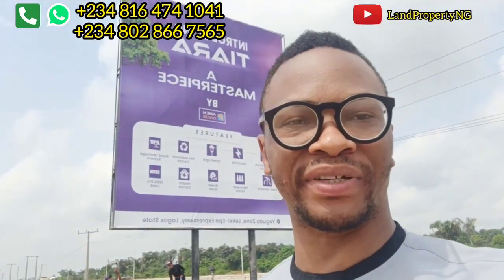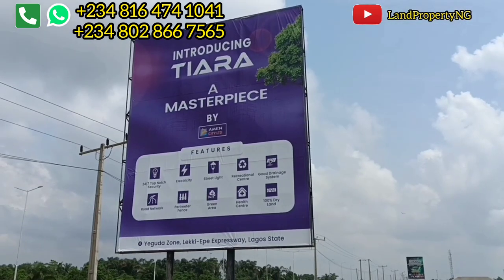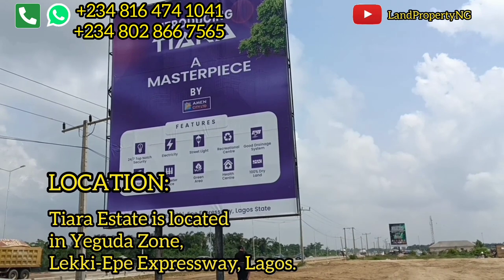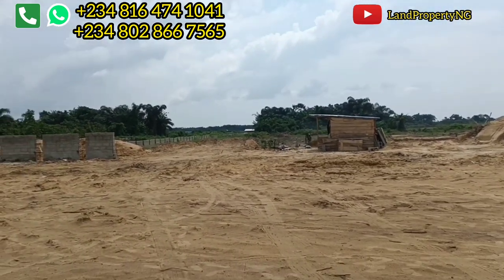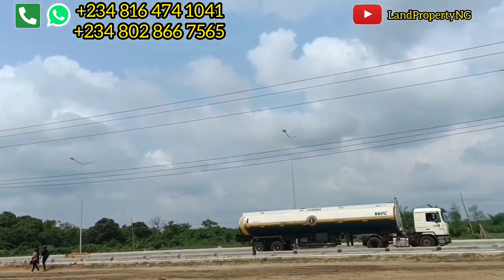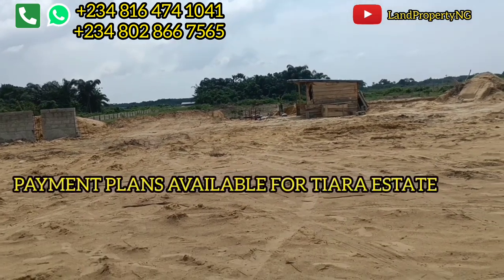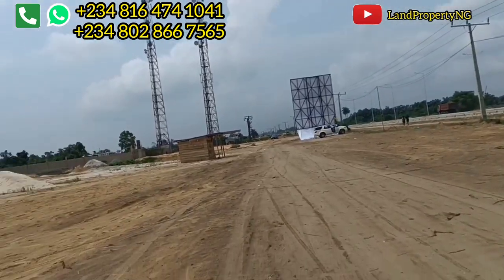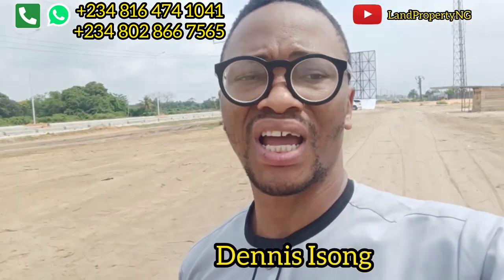TIARA ESTATE UPDATE ( DECEMBER 2022) | Ibeju Lekki Lagos Nigeria I Estate By Owners of Amen ESTATE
HOW PROFITABLE IS TIARA ESTATE?

While investing in real estate, what you should look forward to is its profitability. How is it profitable?

Profitability can be either in financial gains or long-term connection.

TIARA ESTATE is well-loaded in both ways of profitability.

What should you expect from TIARA ESTATE?

1. TIARA ESTATE is less-toxic. It's an estate that is healthy to live and gives a great living experience.

2. You can decide to erect your structure anytime you wish to.

3. It creates a network of people of substance.

4. Your property easily appreciates

5. It is located in the new phase of Lagos.

6. It's just a few minutes away from the Pan African University and the proposed international airport.

LOCATION
TIARA ESTATE is located in Yeguda Zone, Lekki-Epe Expressway, Lagos.

FEATURES YOU SHOULD KNOW
•Top class security.
•Perimeter fence.
•Good drainage system.
•Electricity.
•Good road network.
•Centralized Sewage system.
•Street lighting.
•Entertainment centre.
•Recreational facilities.

LANDMARKS
-Alaro City
-Dangote refinary.
-Pan Atlantic University.
-Shoprite
-Corona International School
-Greensprings International School.

PLOT SIZE AVAILABLE IN TIARA ESTATE

500sqm

TITLE OF TIARA ESTATE
C of O

 PRICE
N15,000,000

INITIAL DEPOSIT
N3,000,000

PAYMENT PLANS AVAILABLE FOR TIARA ESTATE

WHAT IS STOPPING YOU FROM STARTING YOUR INVESTMENT IN TIARA ESTATE?

I will recommend you buy more than 1 plot in TIARA ESTATE IBEJU LEKKI Lagos

not want.